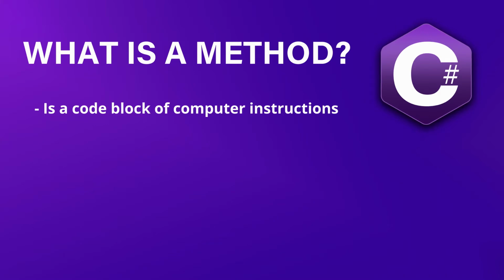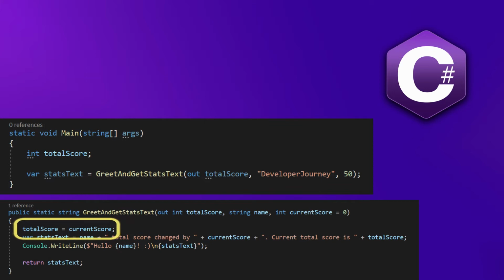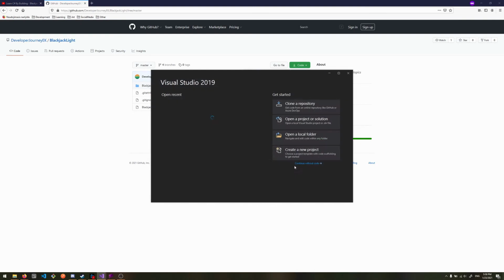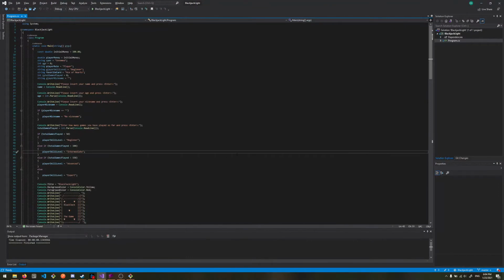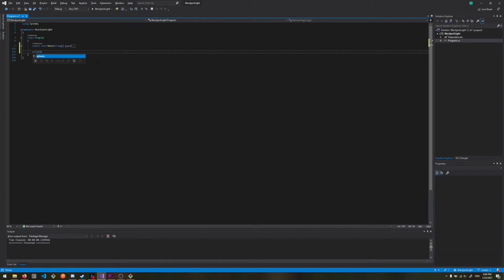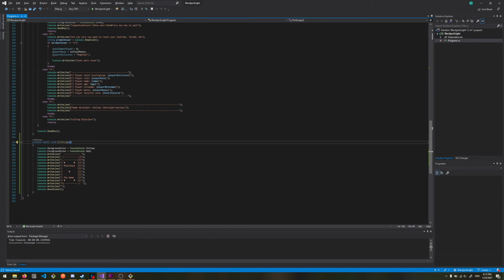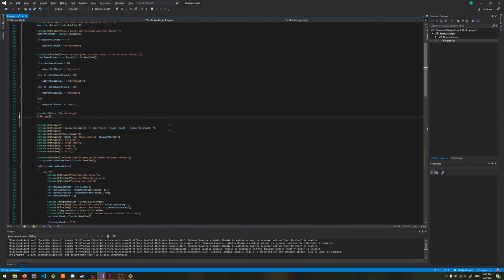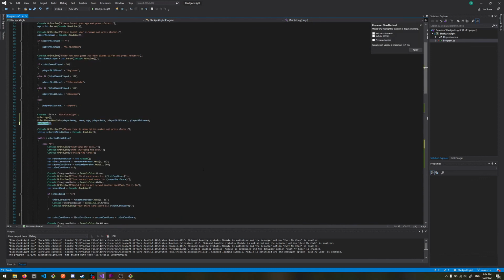Learn C# By Building - Methods and Functions Part 1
C# Methods and Functions can improve our code readability and code maintainability tremendously! Join me in this C# tutorial and I will teach you how to make your code look neat and clean by C# refactoring with C# methods in C# practical development code-along series.

By learning C# methods you will understand how methods and functions work in other programming languages as well. We will describe our C# methods in multiple ways for you to get the full grasp.

This is #8 code-along video of the series: Learn C# By Building - Methods and Functions Part 1

Chapters:
0:00 Intro
0:13 What is a C# method?
0:39 C# method structure
3:28 Finding repository
5:08 Pulling repo VS19
5:45 Pulling repo Git Bash
7:30 Method in code
8:30 Creating our first method
12:30 Calling the method
15:20 Extracting a C# method
17:38 Outro

.net developer beginner, beginner developer, C# Coding, C# Development, C# Project, C# refactoring